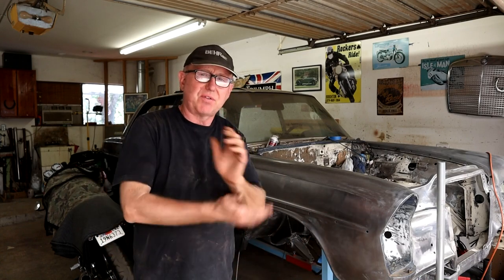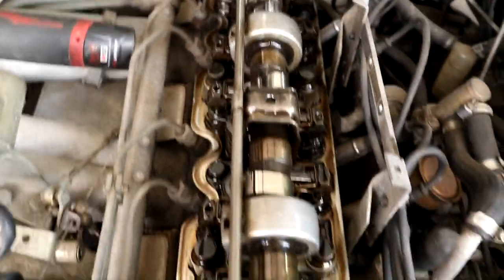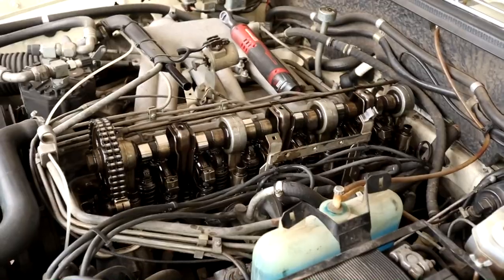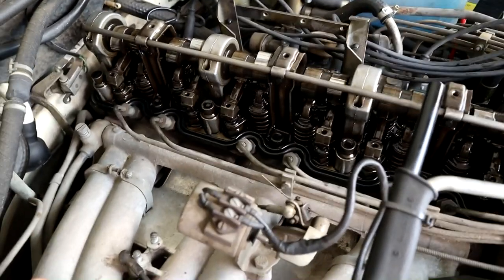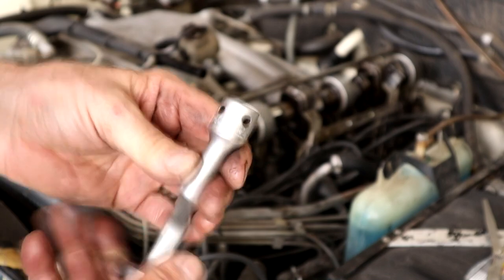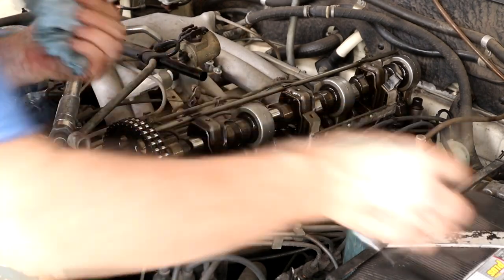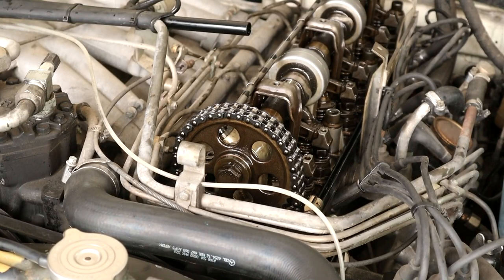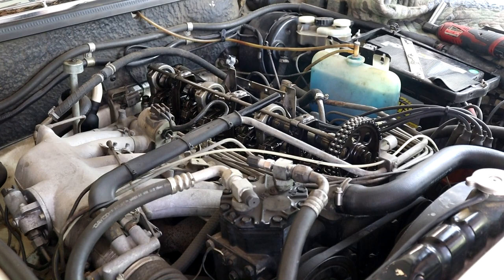MERCEDES W108 M130 VALVE ADJUSMENT AND CAM COVER CLEANING.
Adjusting the valves on the M130 engine should be done every 12k miles. I'm a little past due at 15k. Along with this I took the opportunity to clean the cam cover. I was interrupted part way through due to a Fire in the area. Advice #1 Don't do this service if you need your car as a getaway vehicle:) This procedure is very similar to other engines. m127, m117, m116, m100. etc.